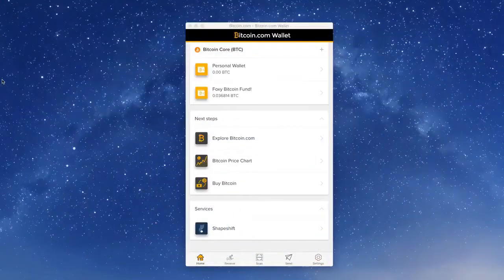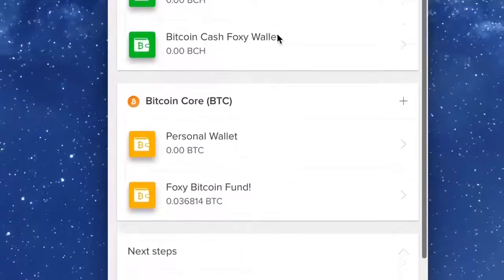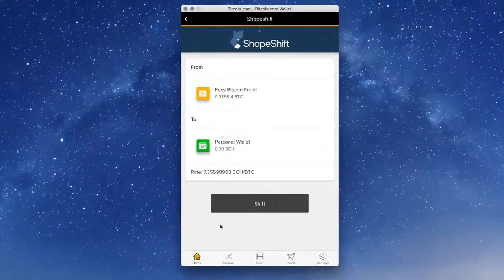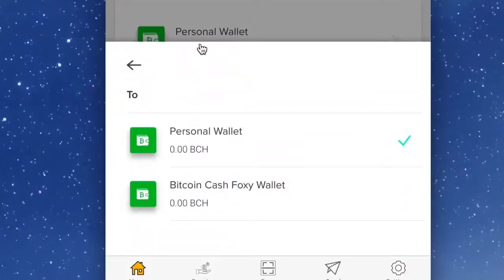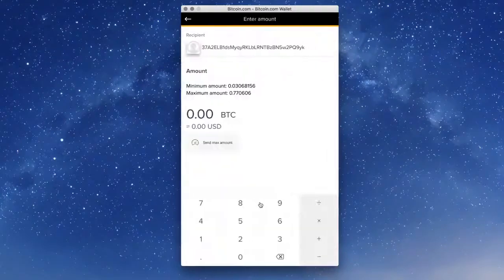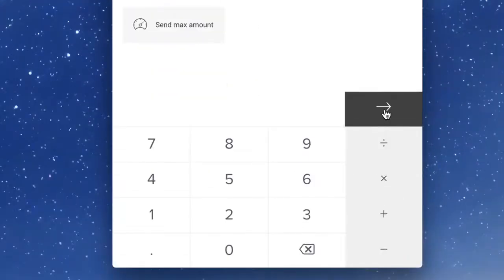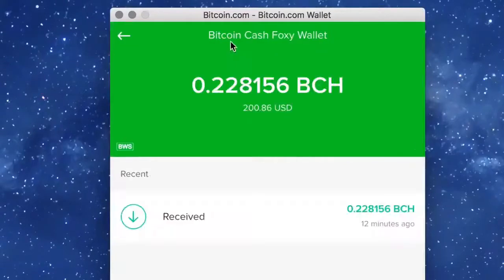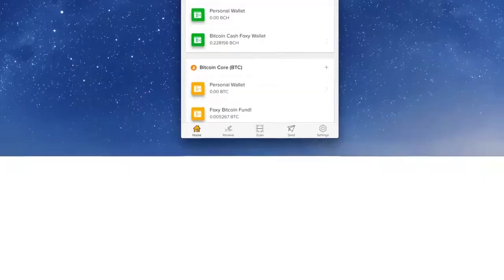ShapeShift.io video tutorial: How to exchange your Bitcoin Core tokens to Bitcoin Cash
Cryptocurrency exchange ShapeShift.io has partnered with Bitcoin.com to bring you the option within the Bitcoin.wallet to transfer your Bitcoin Core tokens to the digital currency Bitcoin Cash.